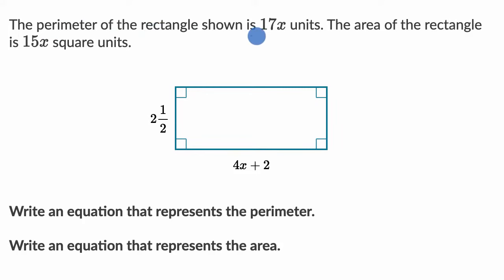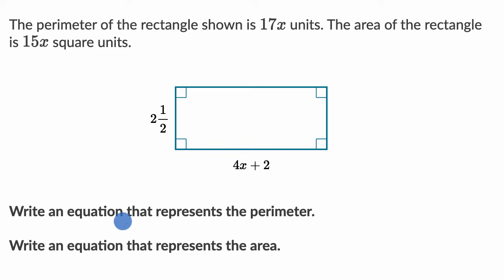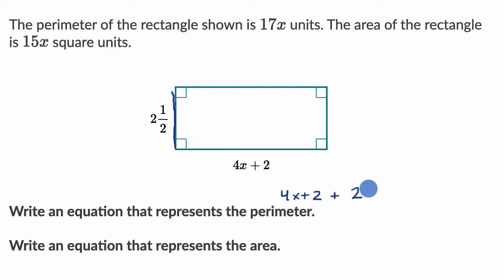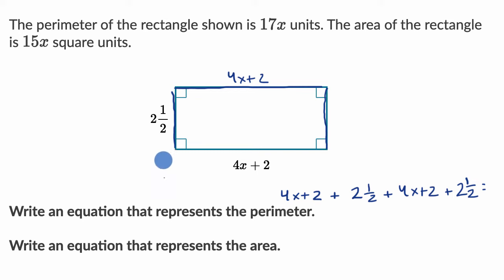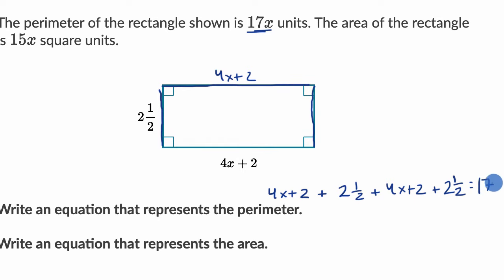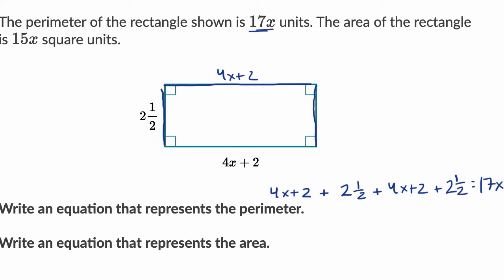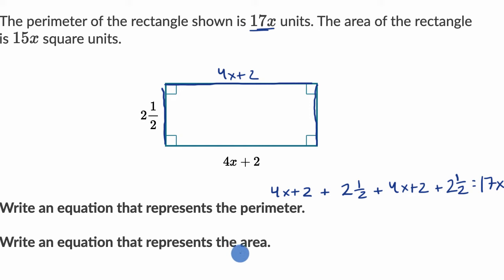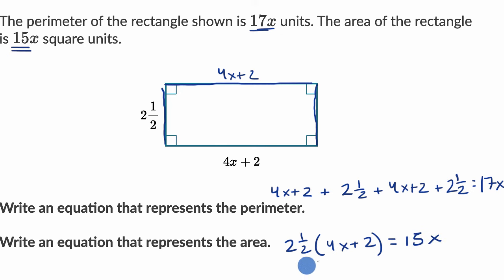Writing equations to represent geometric problems | Grade 8 (TX TEKS) | Khan Academy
Practice writing a one-variable equation with variables on both sides that can be used to represent a geometric problem.